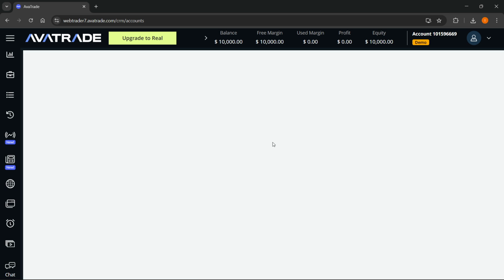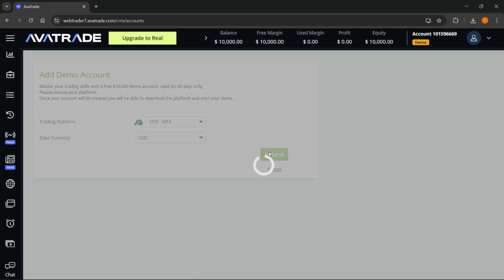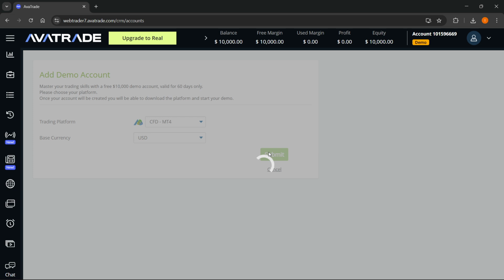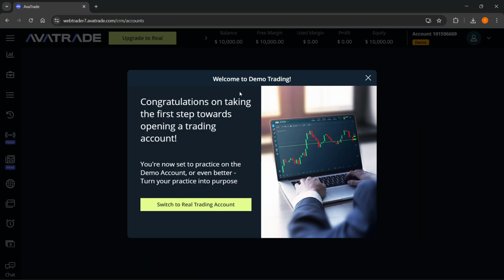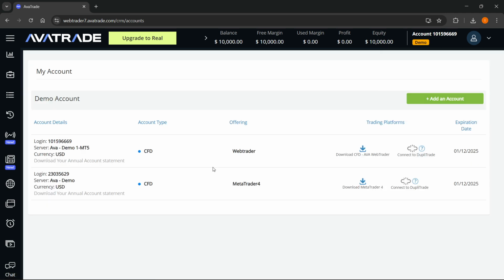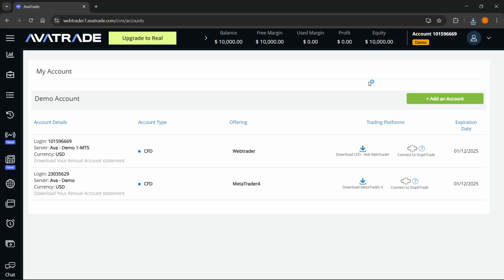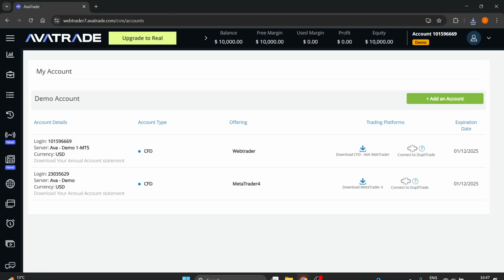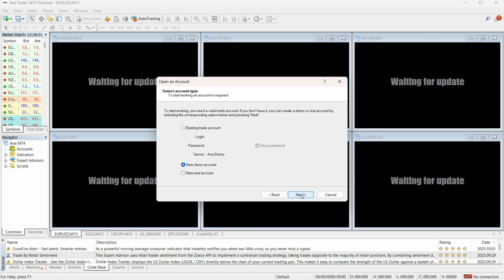How To CONNECT AvaTrade To MT4 (QUICK & EASY) 2026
In this video, I'll show you how to connect AvaTrade to MT4. This is a full guide on how to set up AvaTrade with MetaTrader 4 in 2026. In case you've been trying to link AvaTrade to MT4, this is the video you need to see!